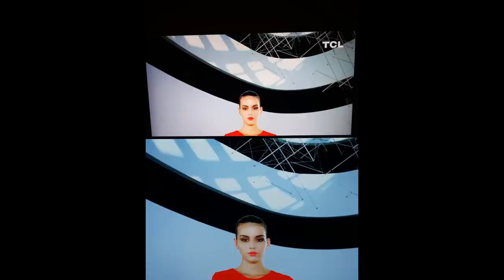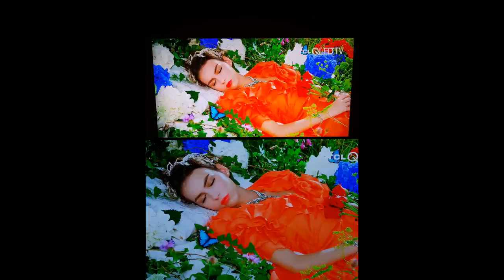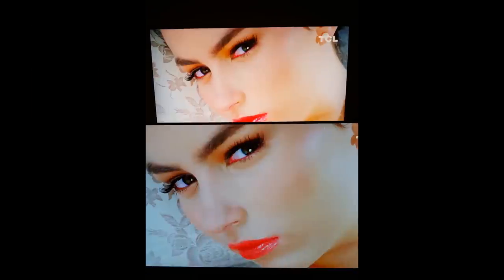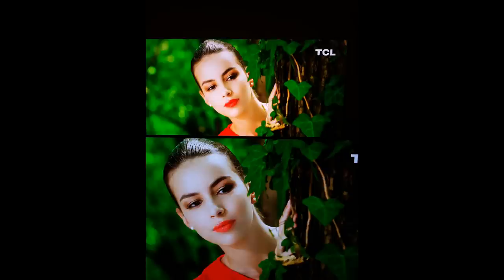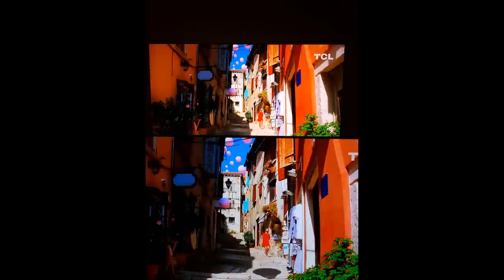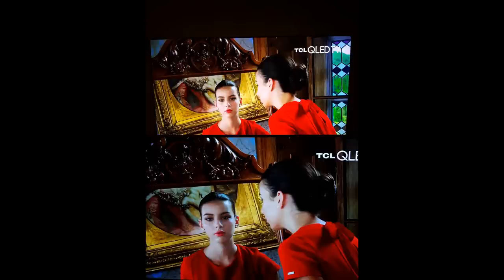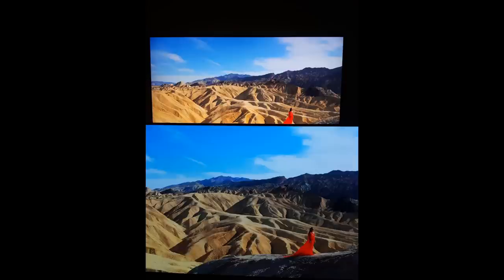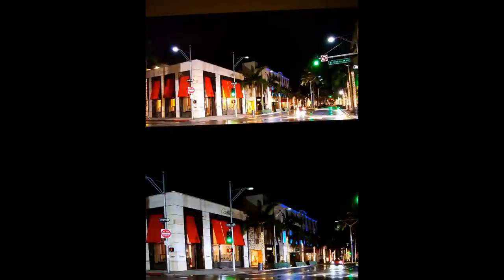2017 Oled gets DESTROYED By 2016 Samsung LED!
QuantumApotheosis Did you find this video helpful?
Please SMASH the LIKE button for MORE awsome content like this!
NOTE: Watch in full for complete information.

Please send ALL questions to the Facebook page! @Facebook.com/QuantumApotheosis

Want More Tv Models? Want to control what videos I make next? want Early Access to video announcements?